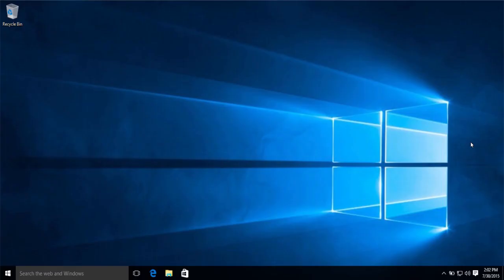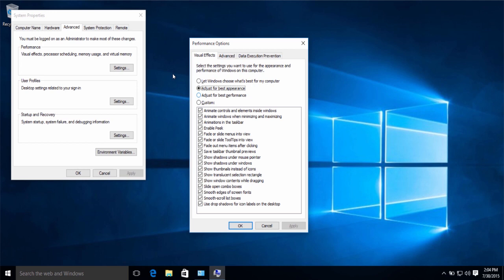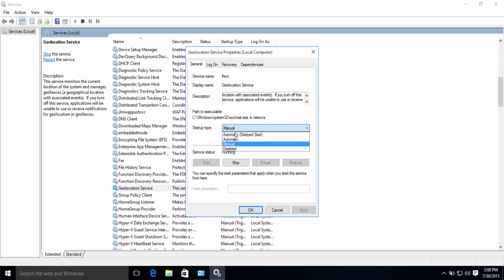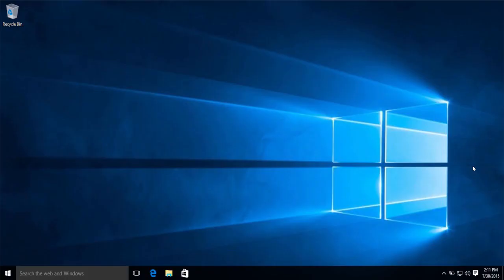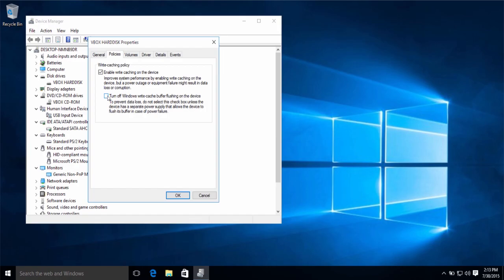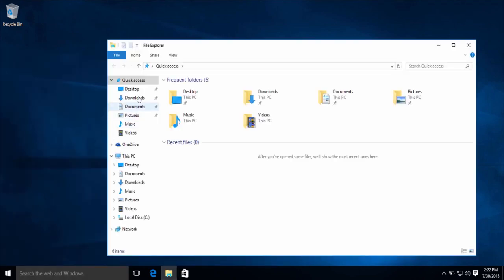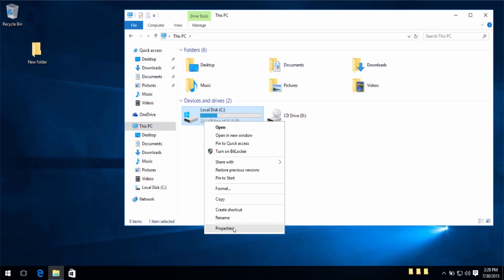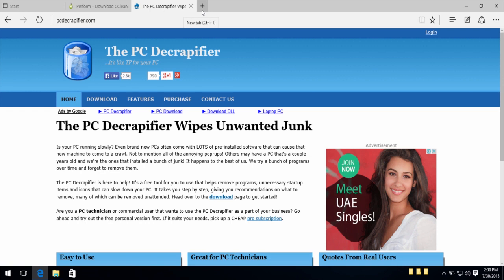How to speed up & tweak Windows 10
[2016 note]
Hey guys, I'm sure many of you are excited about Windows 10, however I am going to have to unfortunately ask all of you to refrain asking me any further help concerning Windows 10 that is outside the scope of this tutorial. Microsoft's devilish acts have forced me to seek out Linux, and never again shall I return to this cursed operating system, where privacy and your acknowledgements are violated and disrespected.
WARNING: Remember to set a system restore point/backup before using this video!

Windows 10 is an exciting operating system to have, especially after all the features they've been adding to it. You might be wanting to speed it up some more, or maybe just know how to maintain it and stop it from slowing down over time.

I've cut the video into sections so you can immediately choose what you want to see or skip.

0:10 - Introduction
1:01 - Visual Effects
4:08 - Services
7:49 - Driver Management
10:28 - Power Options
11:50 - Taskbar Customization
14:34 - Maintenance

- Distributed Link Tracking Client

- Geolocation Service (

- IP Helper

- Print Spooler (Do not disable if you use printers)

- Server (Do not disable on an office computer/laptop)

Ccleaner - Cleans your system (don't use their registry cleaner)

PC Decrapifier (Good for getting rid of bloatware/unneeded programs)
Warning: Many people keep arguing that this program is unstable for Windows 10, and that it should be avoided. In the end, it's entirely up to you what you do with your computer.

- You can always buy a SSD(Solid State Drive) instead of a HDD (Hard Disk Drive), it's one of the best ways to speed up your computer

- Don't defrag a SSD!

- Do not use registry cleaners/optimizing/defragging (it will only make your system worse)

- Increasing paging file will increase ram, but may reduce performance. HDD is much slower than RAM.

- Keep your desktop clean, so your PC won't have to render icons every time it starts up.

- On Control Panel/Power settings/(current profile)/Advanced, use "active cooling" instead of passive and make sure that max processor speed is at 100%

- Solid color wallpaper is always than a fancy wallpaper in terms of speed